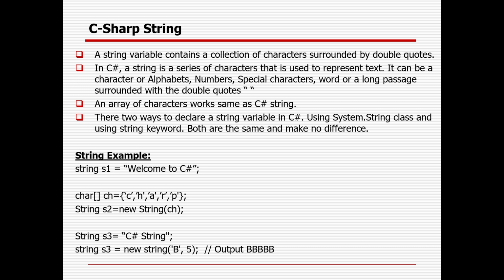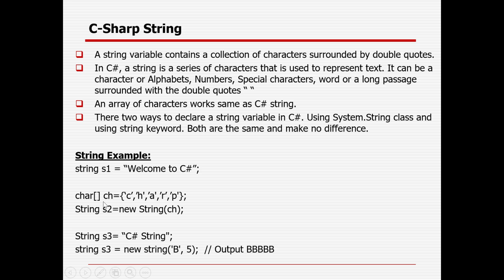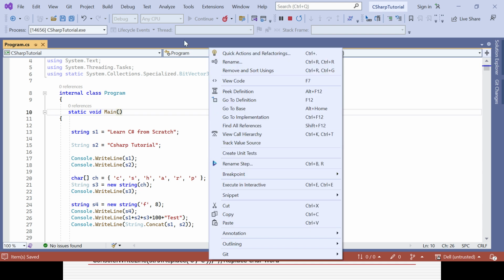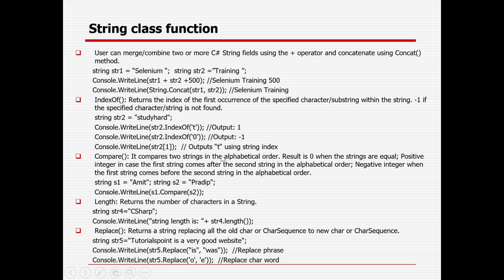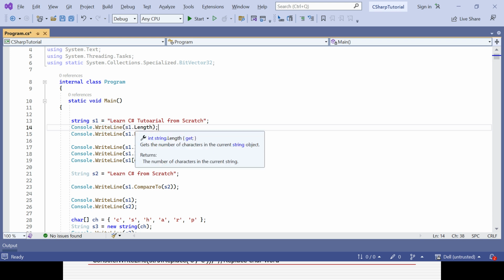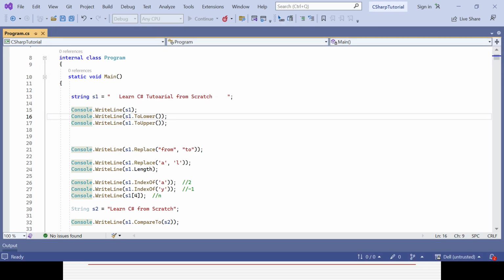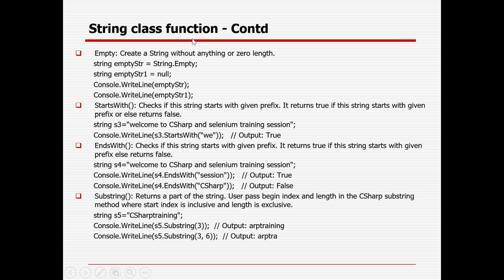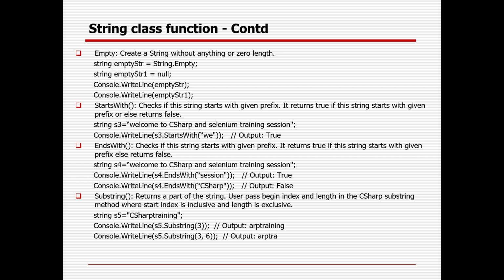C# Tutorial - Session 10 - C# Strings and Important String Methods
C# Strings